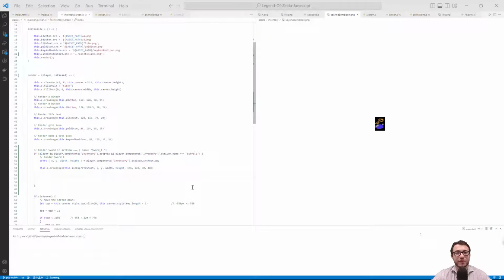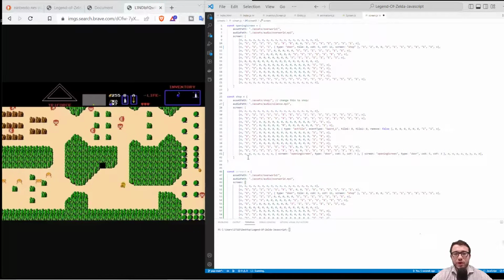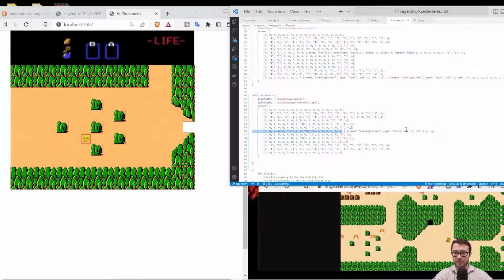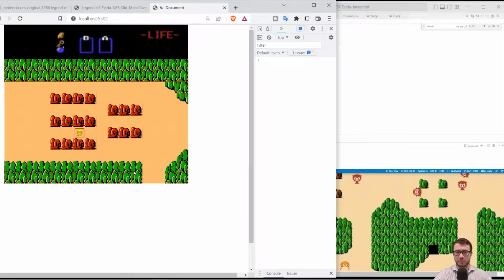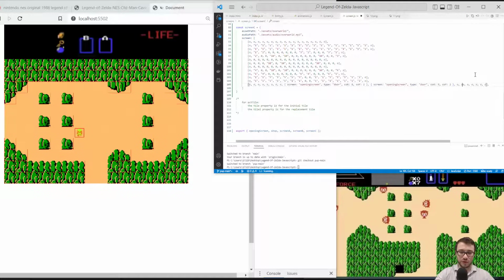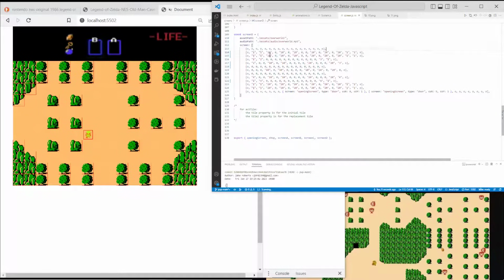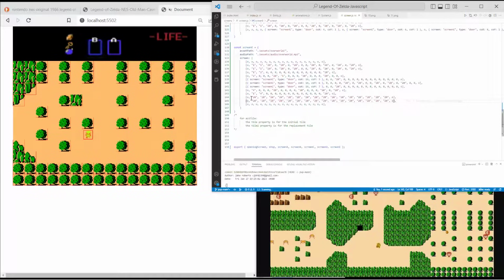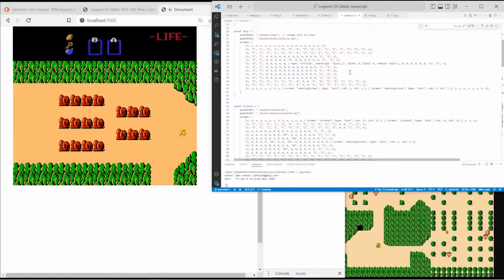How to Code The Legend Of Zelda in Javascript FROM SCRATCH! Part 8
In this video you will:
1. Create the rest of the world and make sure that link is about to traverse them properly